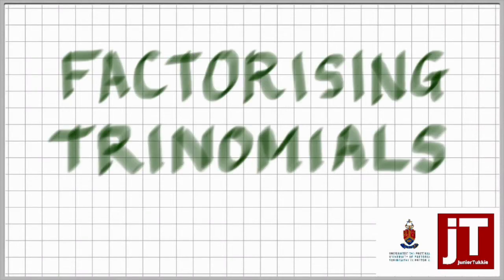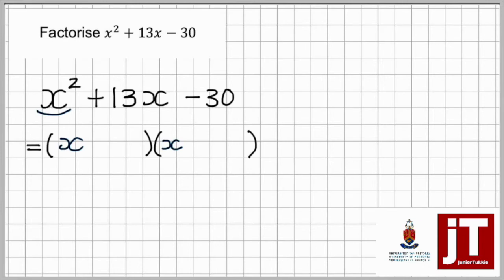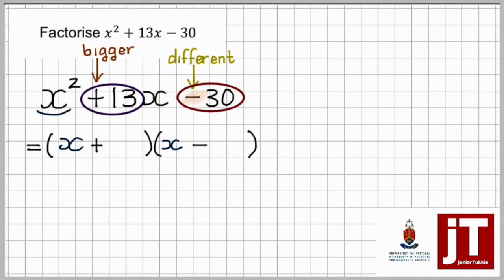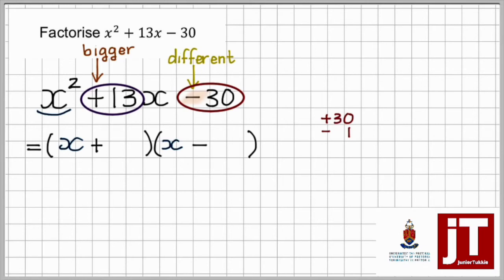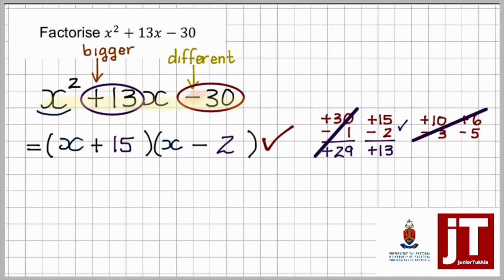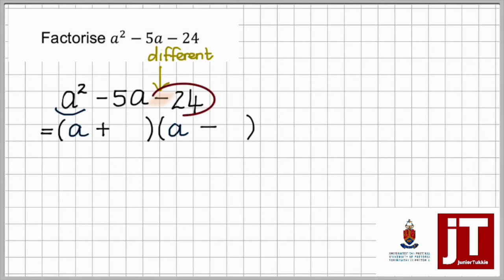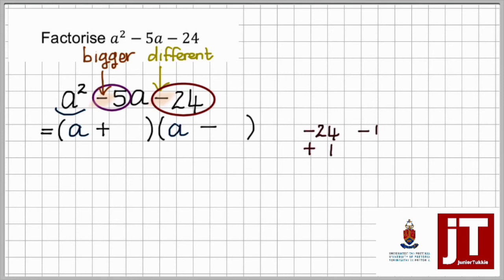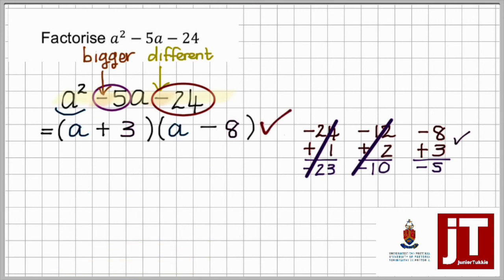Gr 9 Mathematics - Factorisation - Trinomials Part 2